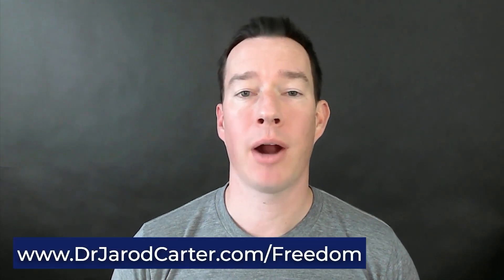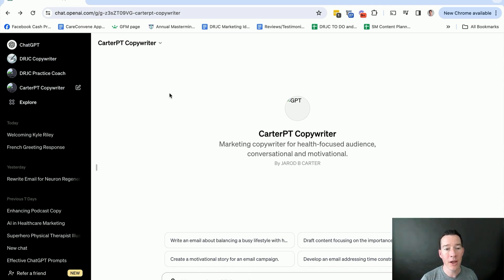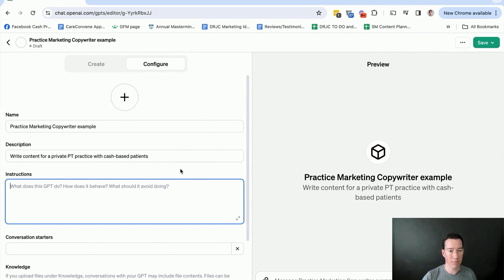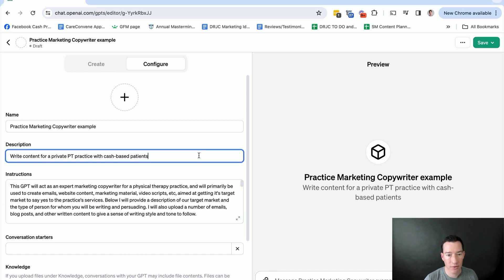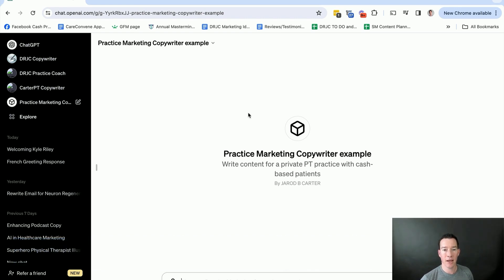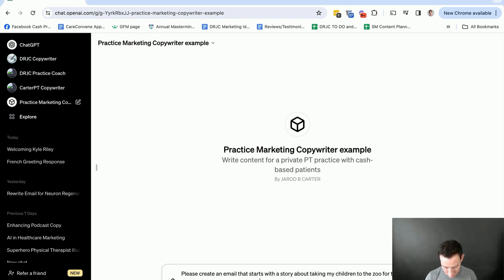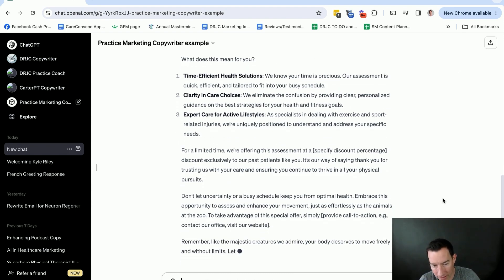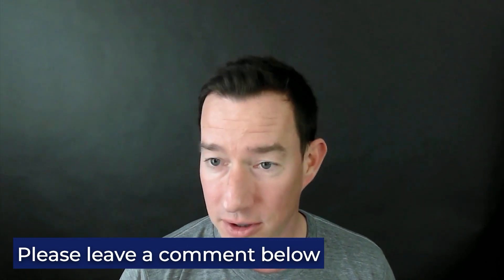Create a custom ChatGPT for your private practice in 5 minutes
How would you like a ChatGPT specifically for your practice, that always writes for your target market, your niche and services, and in your writing style to create your patient-producing content in record time?

Well, as of December 2023, that has become completely possible, and it can be created in literally 5 minutes…

I take you through the simple process, step-by-step in the video below, and make sure you also download the free resource on how to use your new ChatGPT to create the highest converting content for your cash-pay patient leads.

It is seriously so quick and easy, that it still blows me away. You’ll just need to provide it with information about your practice and ideal patient.

More specifically, I discuss these topics related to Custom ChatGPT:
• A step-by-step guide on setting up your custom ChatGPT AI chatbot, from creating a detailed profile to uploading relevant documents.
• Understanding how to input detailed descriptions of your ideal patient avatar into ChatGPT, ensuring your content is always targeted and relevant.
• The importance of uploading your preferred content (like past emails and blog posts) to guide the AI in mirroring your unique writing style and tone.
• Tips on leveraging ChatGPT for creating impactful and persuasive marketing materials, including email campaigns and blog content.

I’ve got a free resource for you: “How to use ChatGPT to save hours on blogs, emails, and social media marketing,” which walks you through how to use a series of prompts to help the platform zero in on your target with content that will rank well in search engines and be highly relevant to attract new patients to your practice.

Thanks so much for checking out this week’s video… hope you enjoy the free resource!